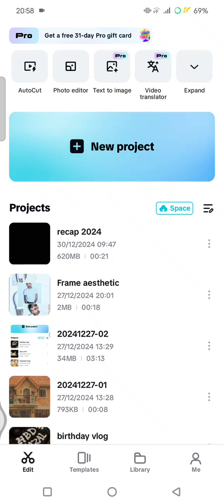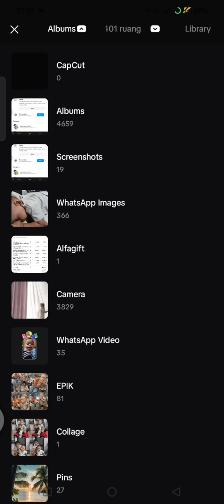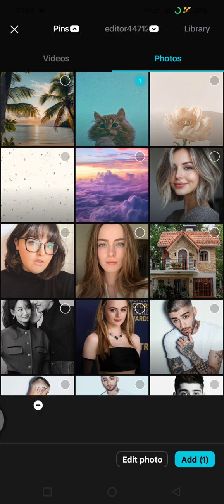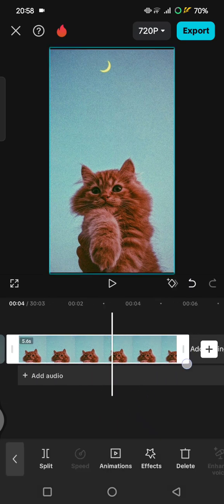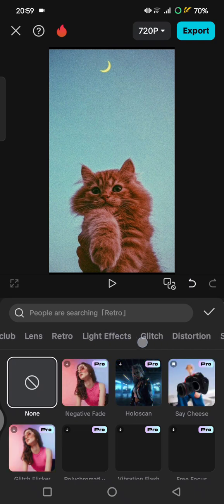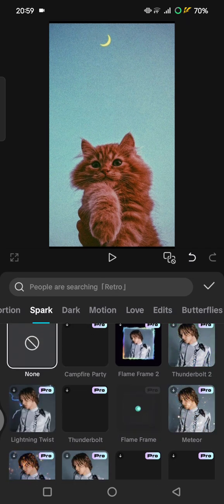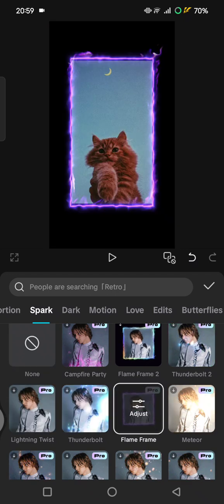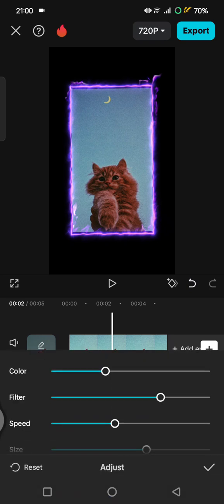💥 GUIDE: 3D Shadow Effect behind the video in Capcut | Capcut Video Editing | Tutorial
Take your video edits to the next level with a stunning 3D shadow effect in CapCut! In this tutorial, I’ll show you how to create a professional shadow behind your video to enhance depth and make your edits stand out